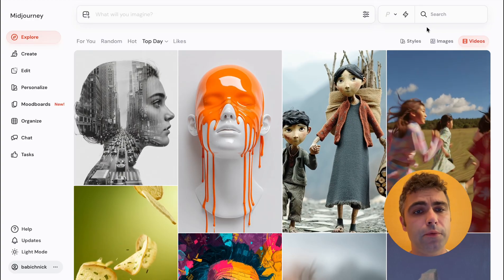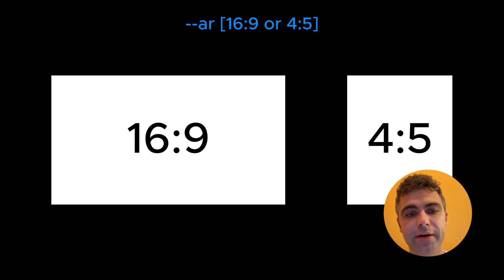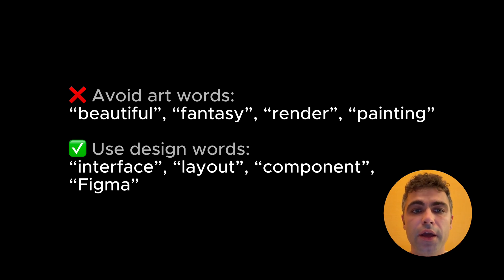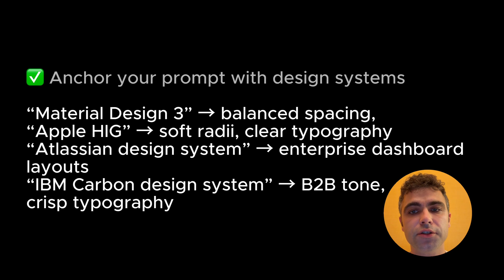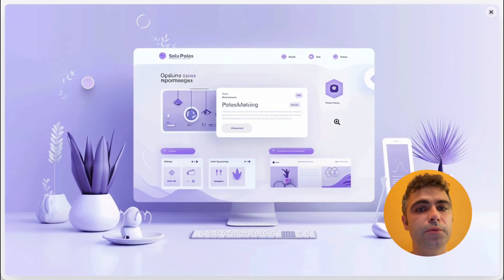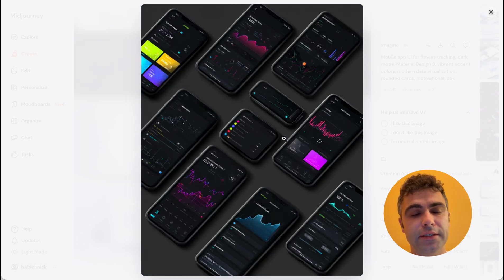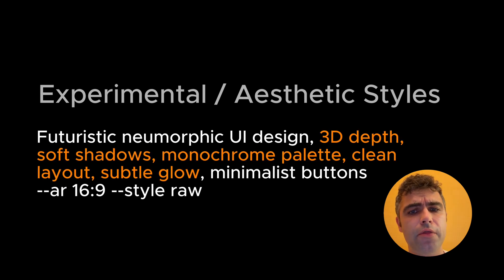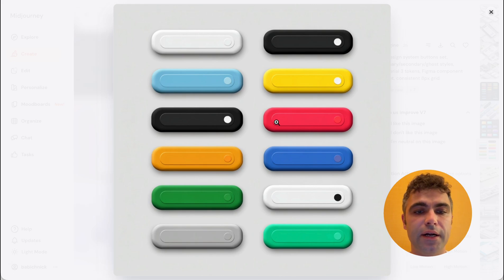UI Design with Midjourney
In this tutorial, I will show you how to generate UI design with Midjourney. I will share my prompt template, share tips & tricks for writing better prompts, and then show what results you can expect to get with Midjourney.